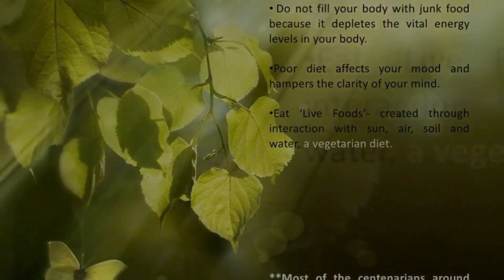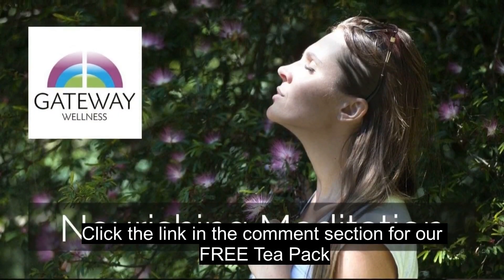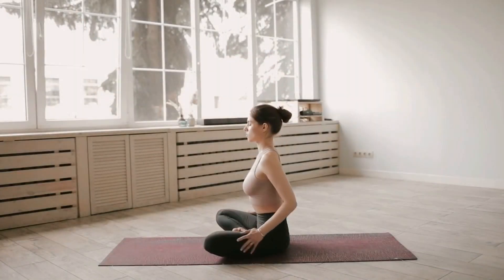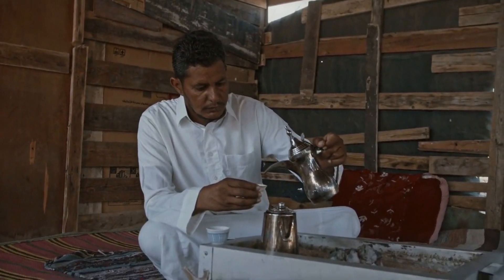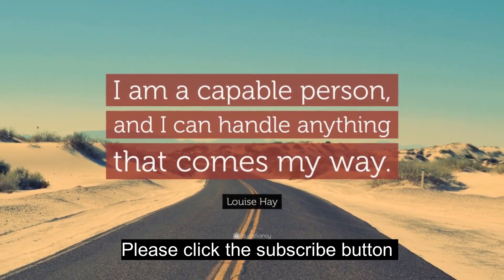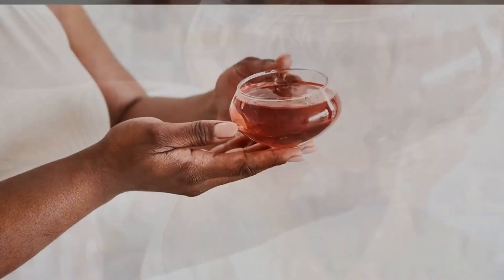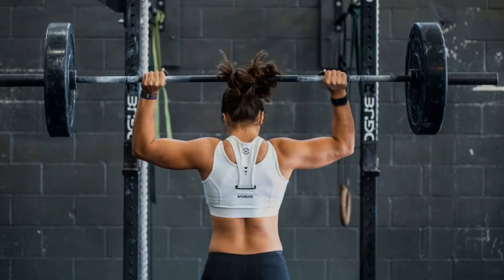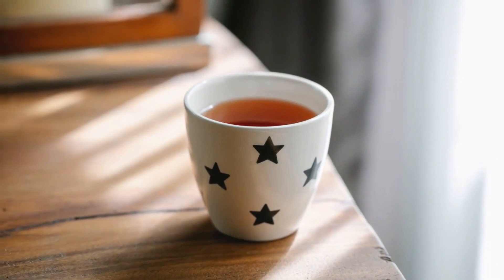Morning Routine for Radiant Living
🌞 Rise and shine, beautiful souls! 🌻 Ready to transform your mornings into a daily dose of radiance? 🌈 Welcome to the ultimate "Morning Routine for Radiant Living" that will kickstart your day with positivity and energy like never before!

🧘‍♀️ Join me on this magical journey as we unlock the secrets to a vibrant and fulfilling life through a carefully curated morning routine. From energizing yoga flows that awaken your body to mindfulness exercises that nourish your soul, this video is your one-stop guide to embracing the day with open arms.

🍵 Fuel your body with a delicious and nutritious breakfast that not only tantalizes your taste buds but also provides the essential nutrients for a day full of vitality. I'll share my favorite recipes that are quick, easy, and oh-so-delicious – because who said healthy can't be tasty?

🎶 Elevate your mood with a carefully crafted playlist that will turn your morning routine into a dance party of self-love! Let the beats synchronize with your heartbeat, setting the perfect tone for a day filled with positivity and productivity.

💡 But that's not all! I've sprinkled in some bonus tips and tricks to make your mornings even more magical. Get ready to witness the transformation as you incorporate these simple yet powerful practices into your daily life.

🚀 So, are you ready to radiate positivity and live your best life? 🌟